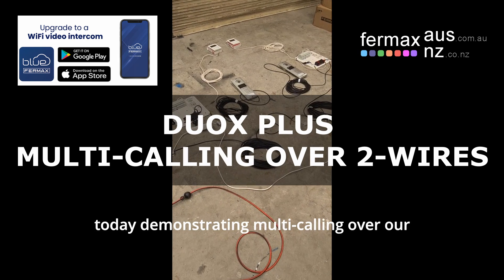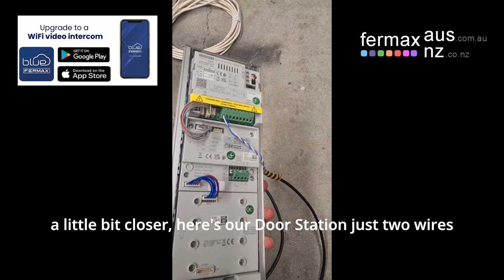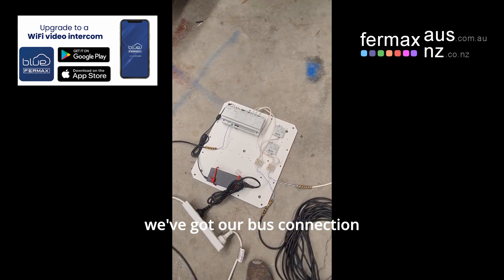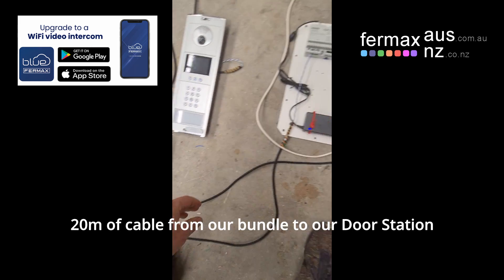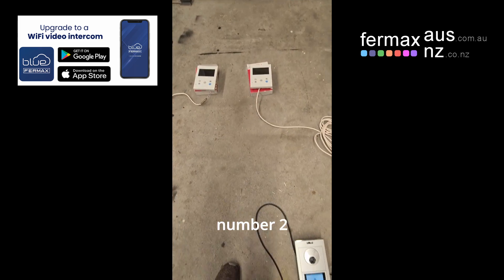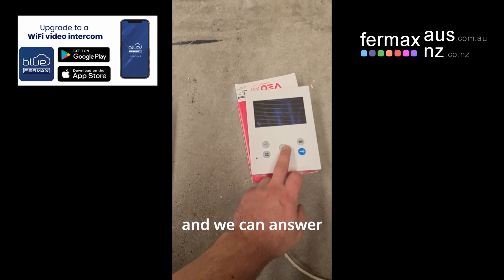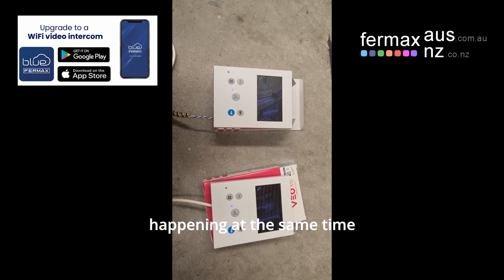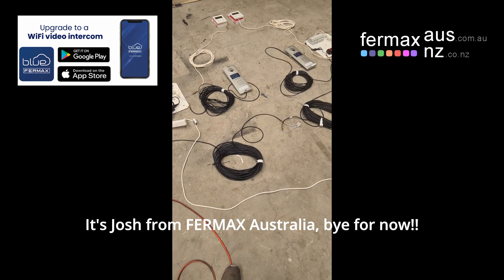PART 6 - The Power Of The FERMAX DUOX Plus 2-Wire Non-Polarity Video Intercom System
Demonstrating the power of the FERMAX DUOX Plus 2-Wire Non-Polarity Video Intercom system with multi-calling i.e. 2 simultaneous calls on the same 2-wire bus.